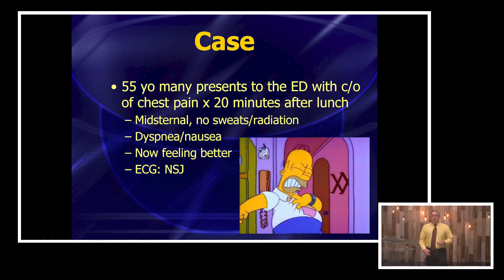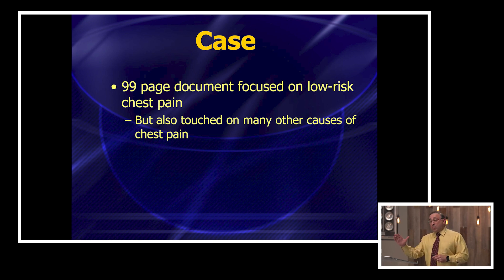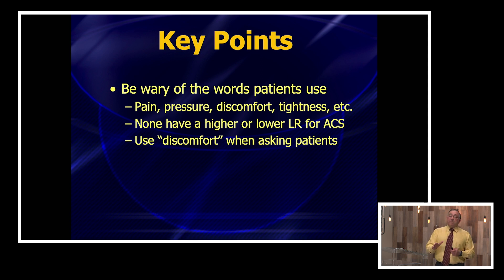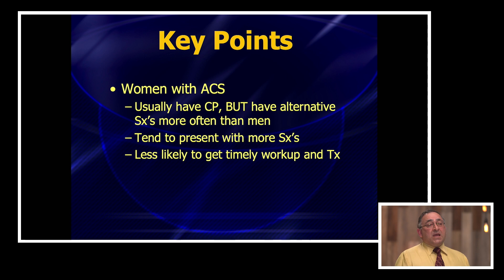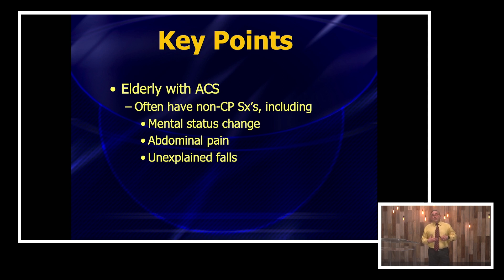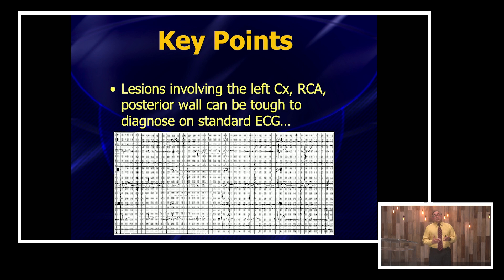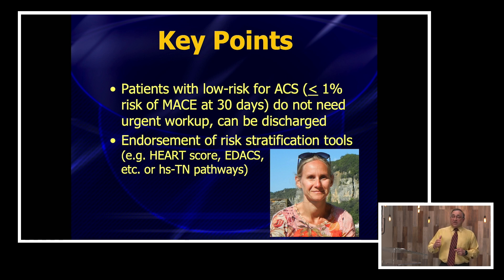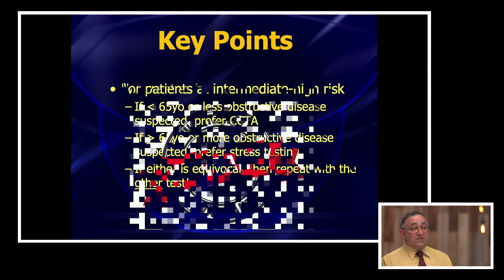New Chest Pain Guidelines: Dr. Amal Mattu's Expert Breakdown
Join Dr. Amal Mattu as he unpacks the latest updates in chest pain guidelines, providing invaluable insights for healthcare professionals. Gain a comprehensive understanding of the revised protocols and enhance your ability to assess and manage patients with chest pain effectively. Stay informed and optimize your clinical practice with Dr. Mattu's expert analysis.